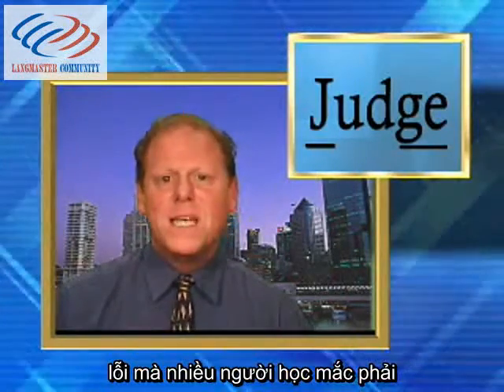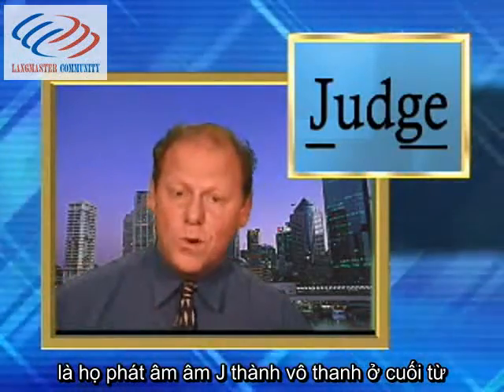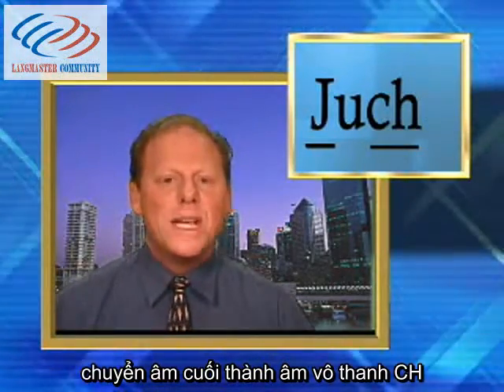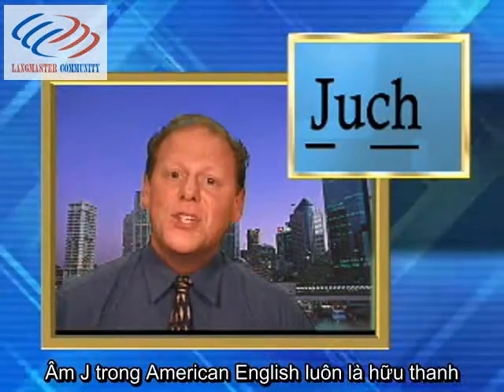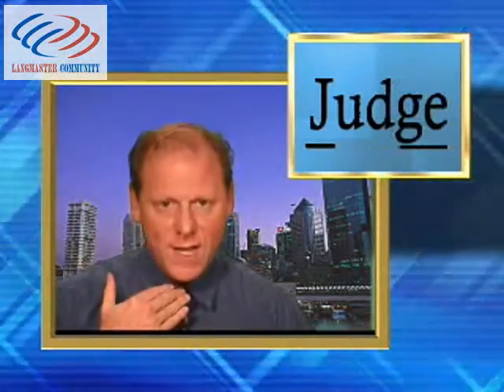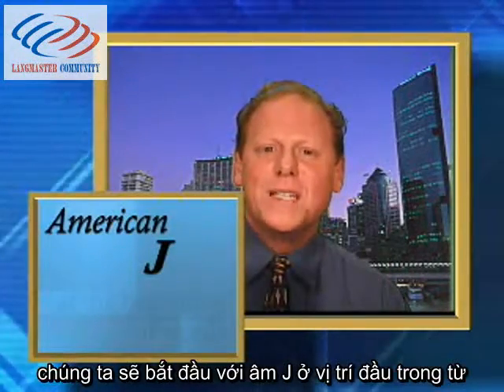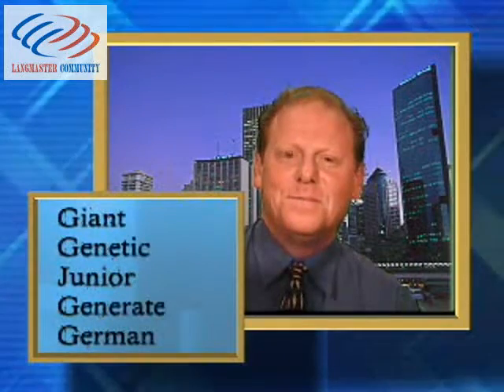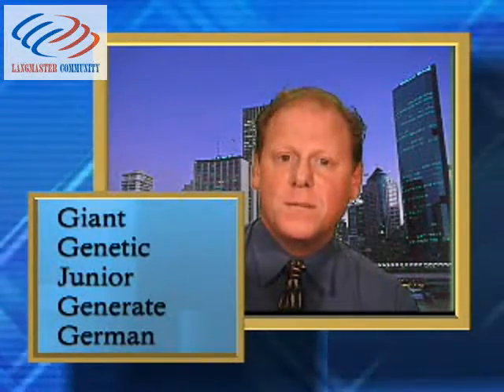Session 07 DG, CH and H